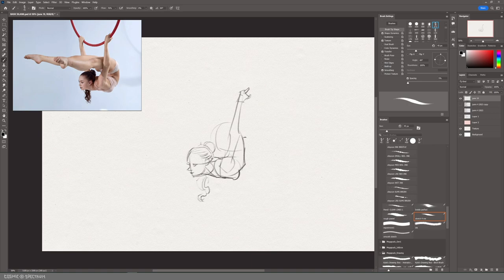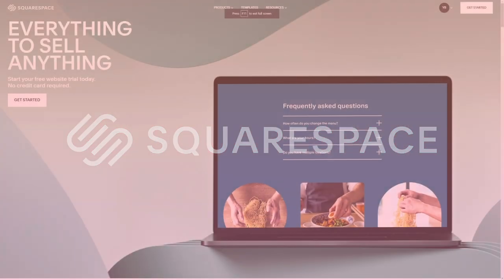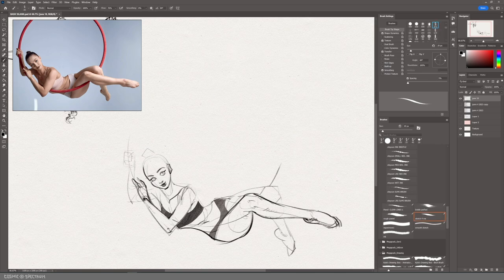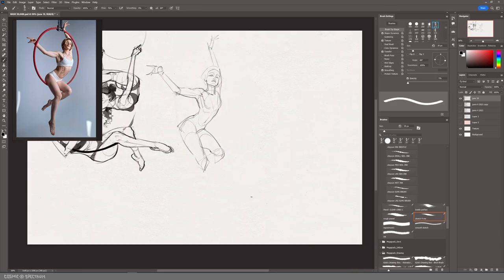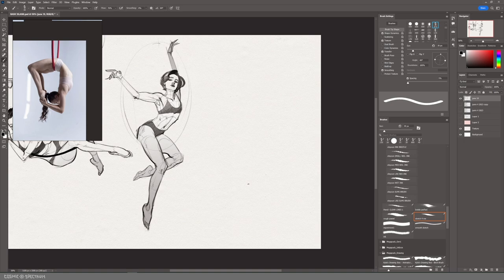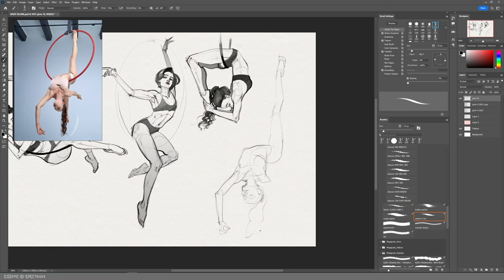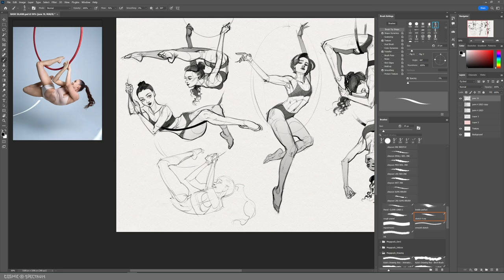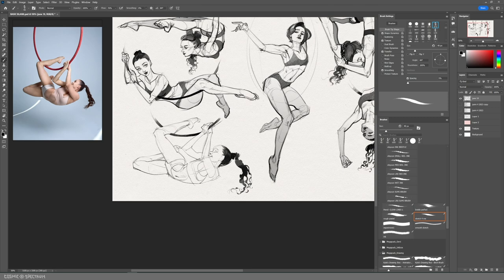🎨 ANATOMY TOPIC: ADJUSTING AND EYEBALLING PROPORTIONS // Reference Wednesdays // Ep.16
★  My NEW Artbook PRISM:
On Amazon

✏ EQUIPMENT/APPS
Wacom CINTIQ 24 PRO
Brushes from Kyle Webster’s Megapack, or Ahmed Aldoori’s free brushes
PureRef (free app) - for on-screen reference boards

♫ All music from Lofi Girl ♫
Album: Summer Nights
Artist: Laffey